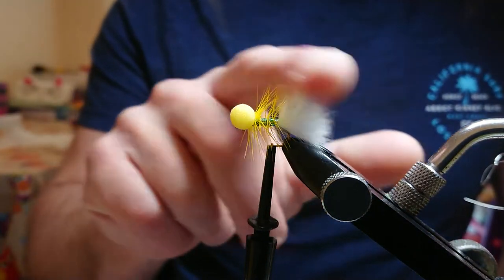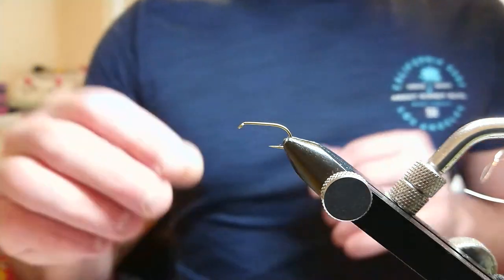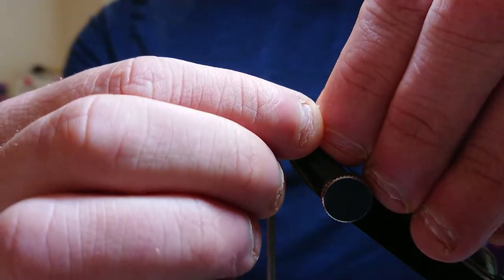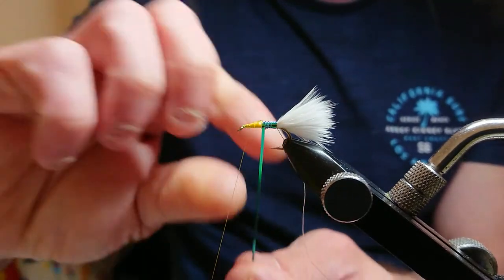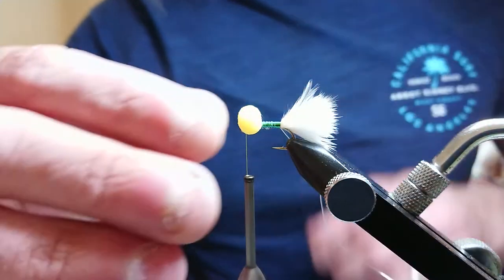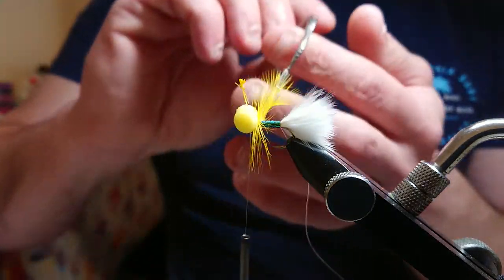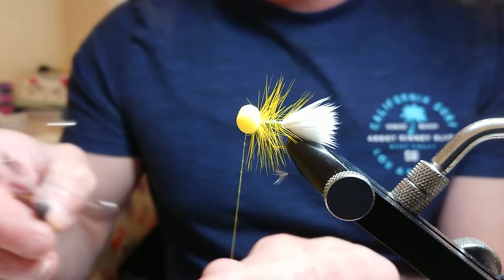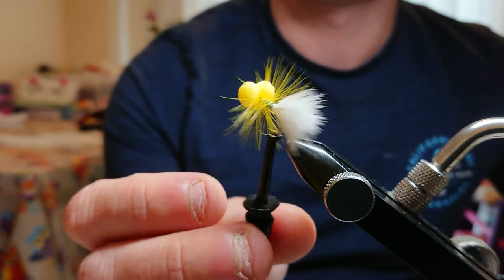FLY TYING THE YELLOW DANCER BOOBY (TROUT FLY)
HOW TO TIE YELLOW DANCER BOOBY TROUT FLY

FLY TYING MATERIALS:

THREAD # UNI-THREAD YELLOW 8/0
TAIL # VENIARDS MARABOU BLEACHED WHITE
BODY # UNI-MYLAR PEACOCK/ORANGE 1/32 # 14
RIB # SOFT WIRE
HACKLE #  VENIARDS SMALL YELLOW COCK HACKLE (PALMERED)
BOOBY EYES # 7MM YELLOW

Thank you for watching, I hope this video has helped you understand the principles and techniques of fly tying. if this video has helped, please feel free to comment and i will get back to you.

More videos will follow

Tight lines folks and i hope this fly works for you.

Regards
IRISH/SCOTTISH FISHING & FLY TYING